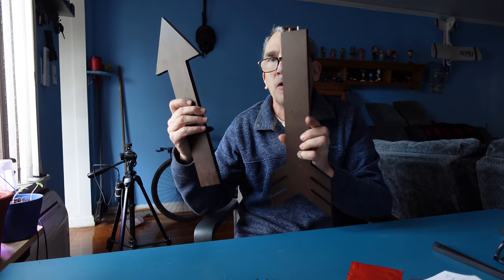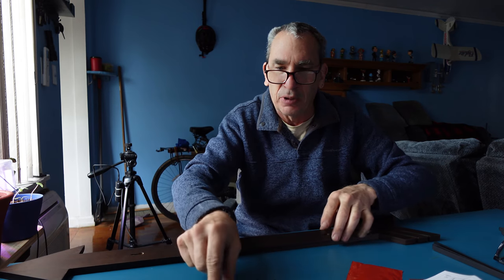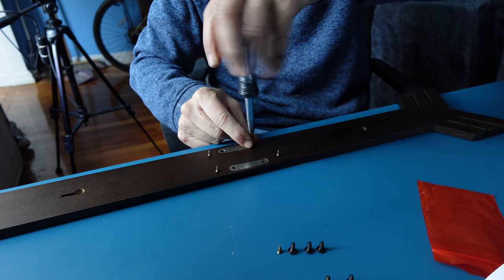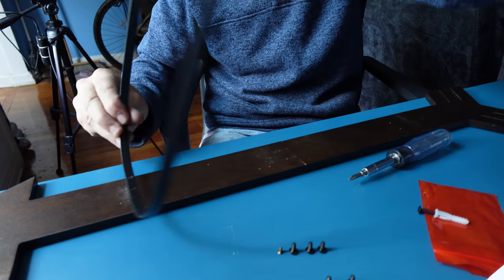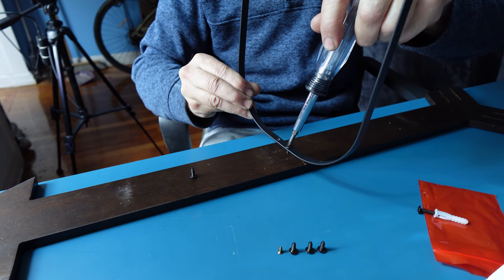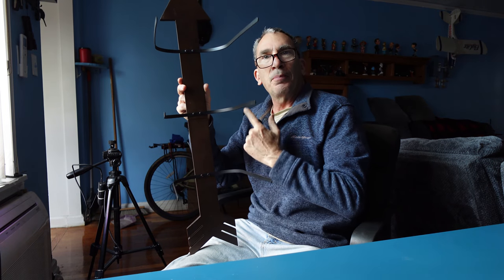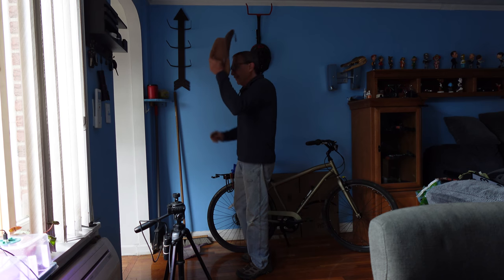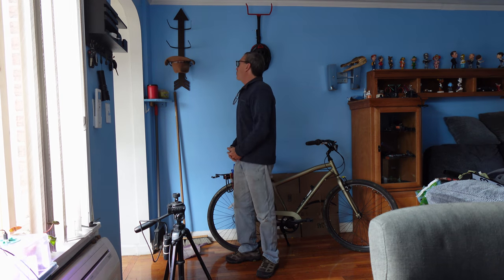HYDERMUS Cowboy Hat Rack Rustic Wood Arrow Design Hat Oranizer 3 Pieces Cowboy Hat Holder Western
□ Electronic Components
□ Hobbies:

- SUPPORT -